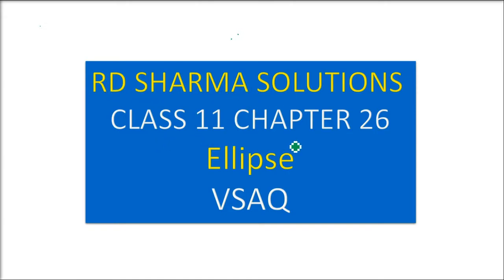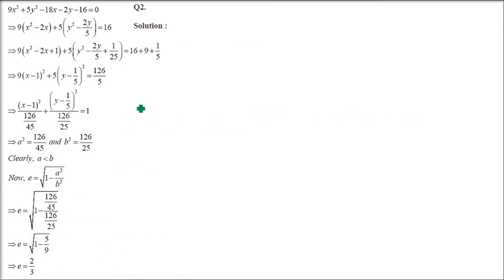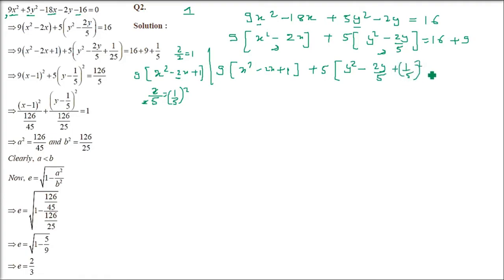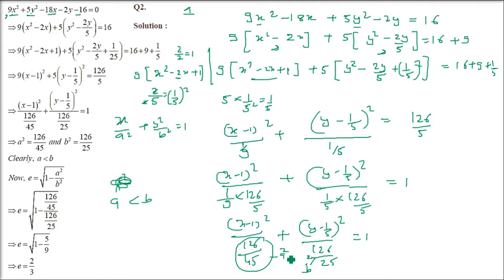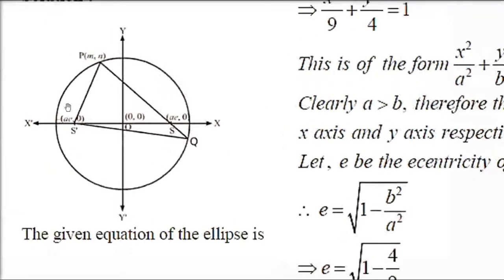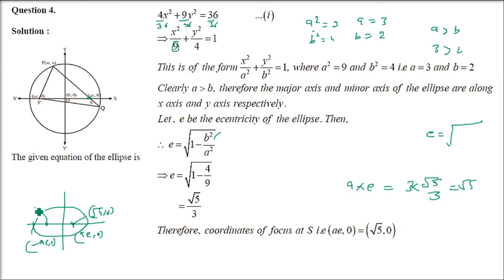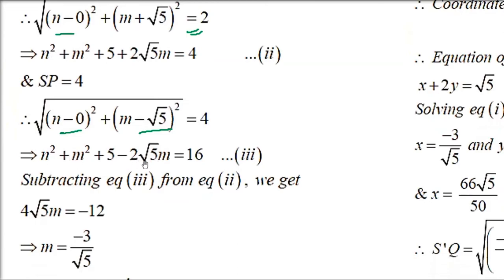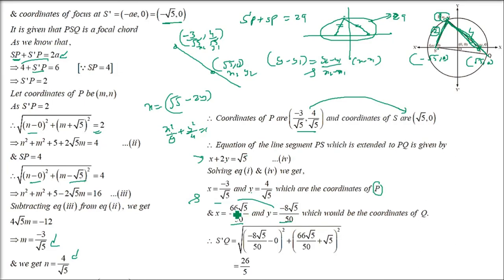RD SHARMA SOLUTIONS CLASS 11 CHAPTER 26 Ellipse VSAQ Very Short Answer Questions Part 1